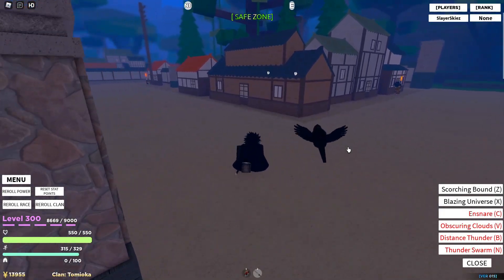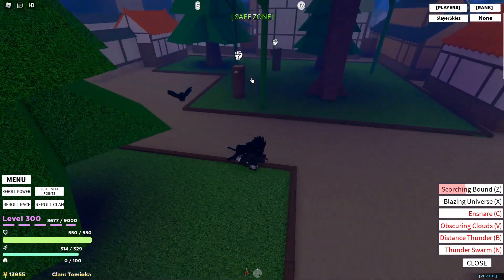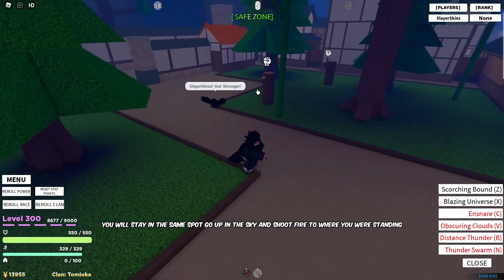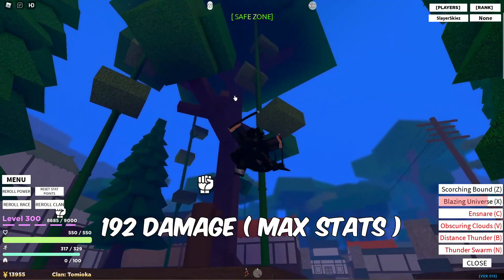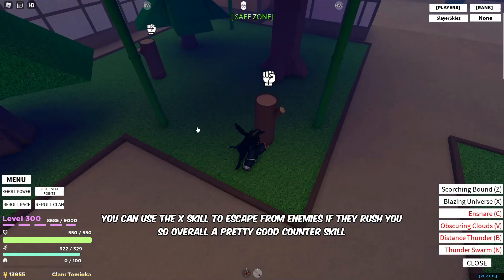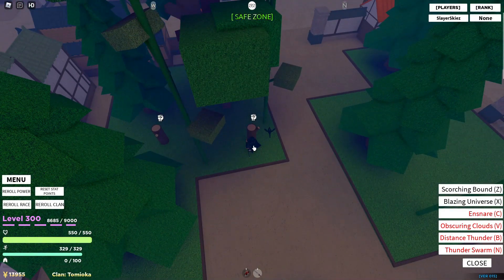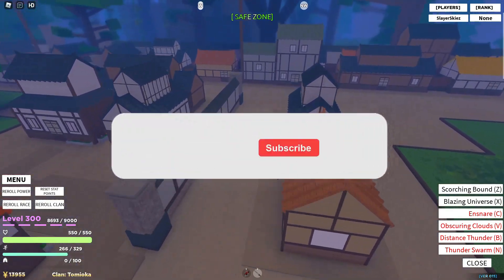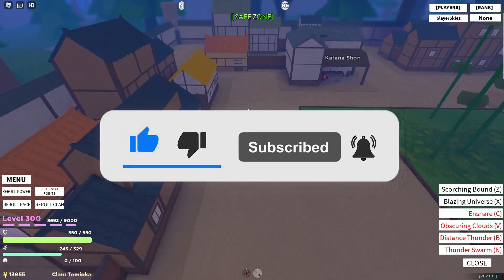New Codes! New Flame Breathing Skills Showcase in Slayers Unleashed! ( Roblox )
Music 1
LAKEY INSPIRED - Blue Boi